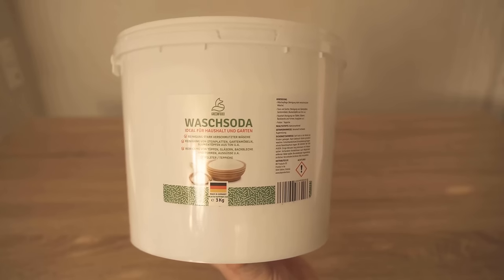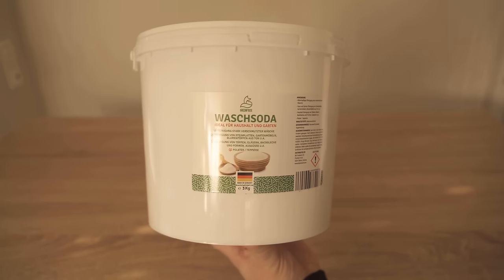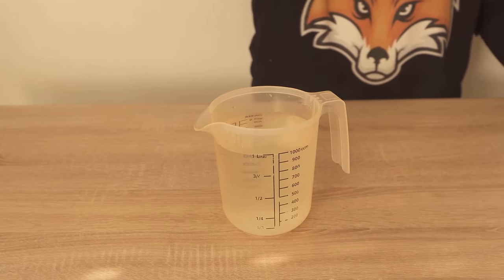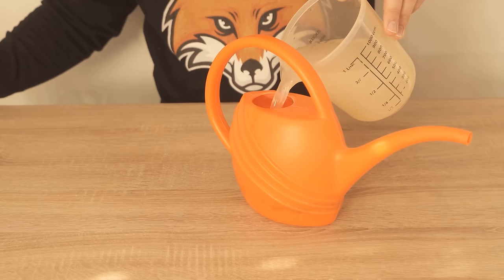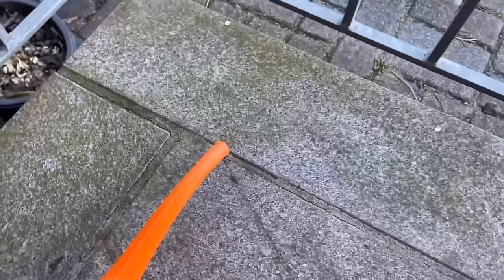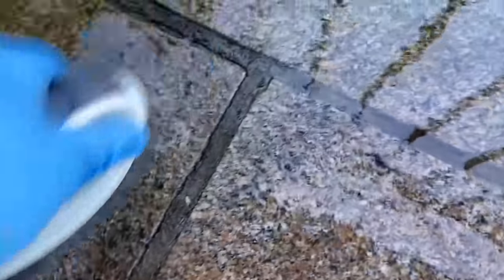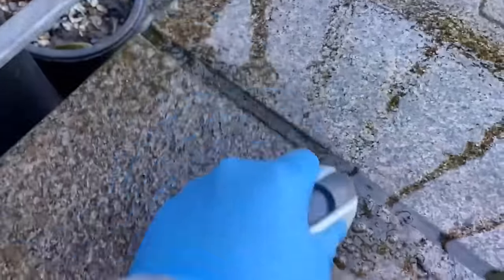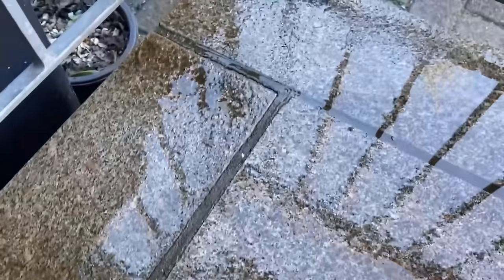Remove Green Algae in FEW MINUTES with a home Remedy 💥 (Extremely simple) 🤯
Do you have green film on your patio or driveway? - Here I show you how you can remove this effortlessly!

Especially after the winter you will find in many corners of your terrace or even on the driveway green coating. This not only looks unsightly, it can also be dangerously slippery. That's why you should always remove green coatings quickly. But what is the best way to do this? In fact, with an old home remedy. In this video, I'll show you exactly what you need to do to remove green film from stones.

The home remedy we need for this is washing soda. To one liter of water you add 2 tablespoons of washing soda. It is best to mix everything in a watering can. Now pour this mixture over the stones, where the green coating is to be found. Then you should wait about 15-20 minutes.

In the next step, grab a broom or a brush with hard bristles and start rubbing it over your stones. You will directly see how the green coating here disappears with time. Afterwards rinse everything with clear water and the green coating is gone.

Make sure that you do not rinse the washing soda directly onto your plants or the lawn, as the plants could suffer. And you have already freed your terrace or the driveway from green coating. Try it out for yourself as well!